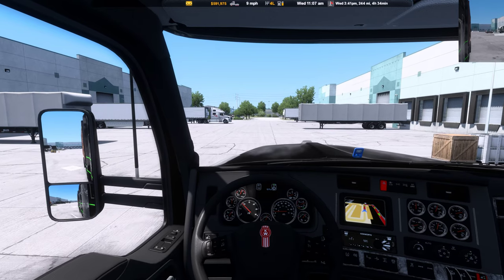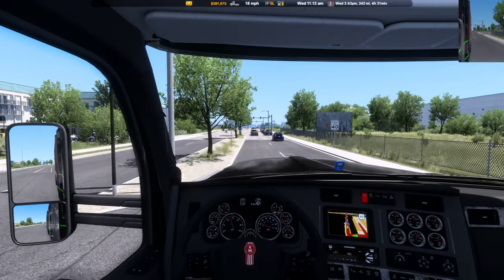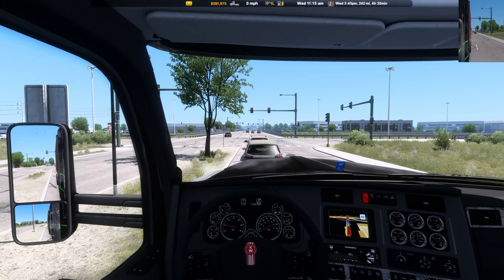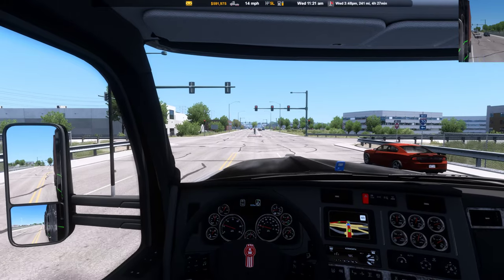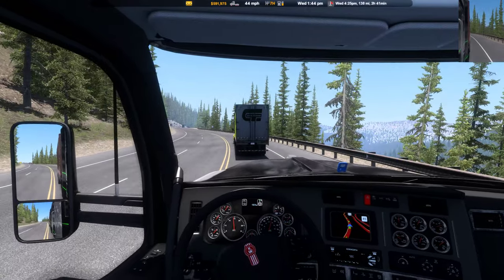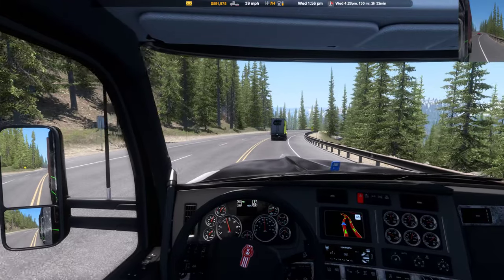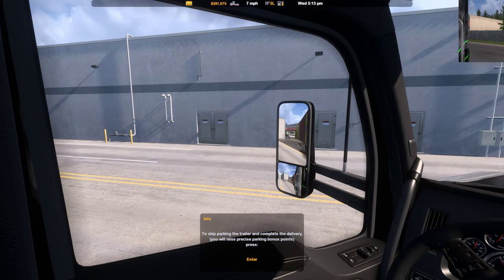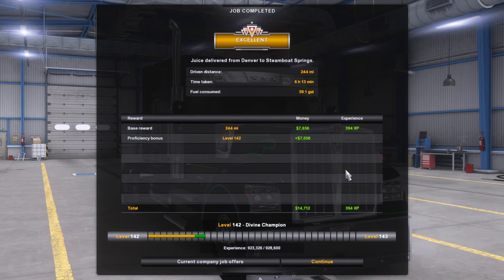DENVER TO STEAMBOAT SPRINGS |ATS| W990